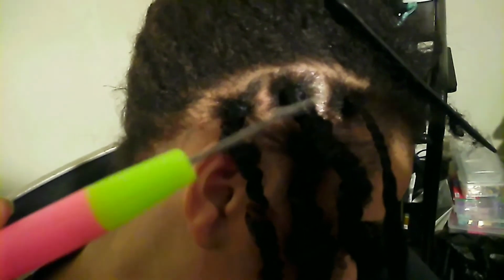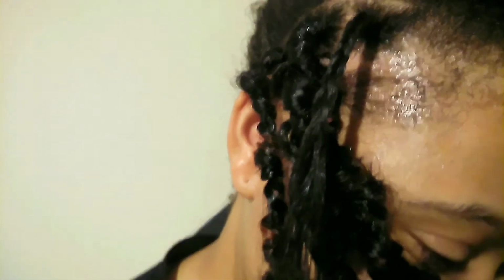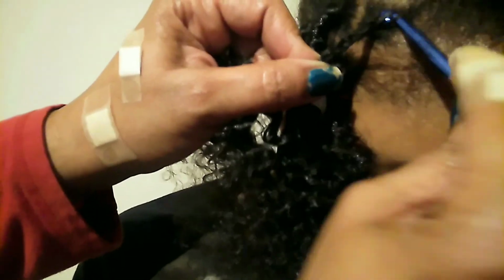Butterfly 🦋 Locs Tutorial / Beginner Friendly /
Things Needed:
 Wet and Wavy Hair
22 inches
6-8 packs
latch hook needle
hair oil or hair grease for scalp
edge gel for edges